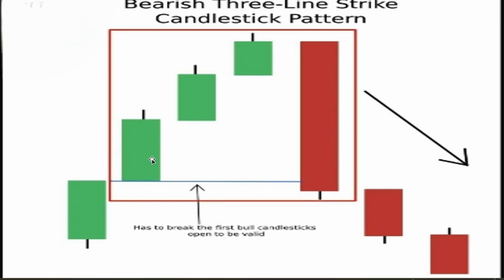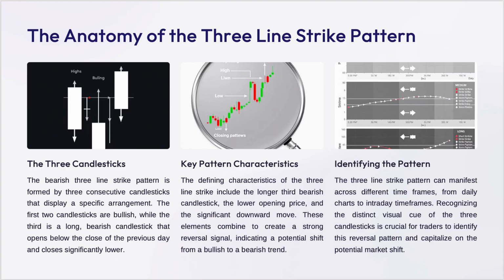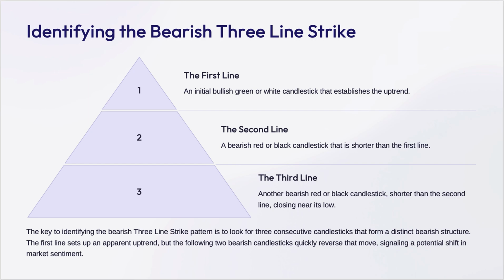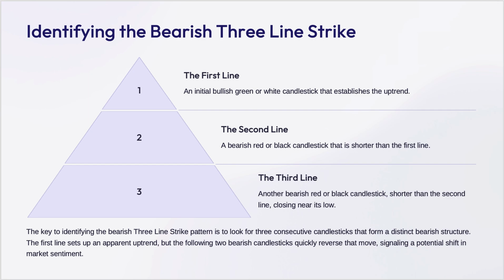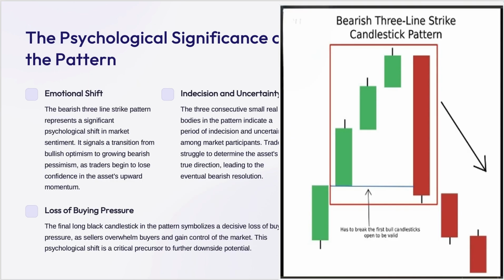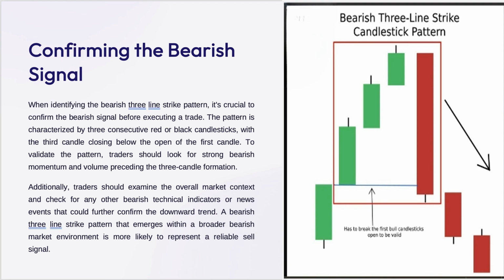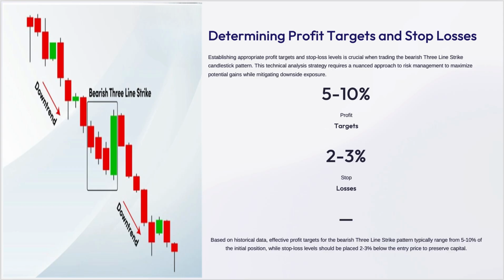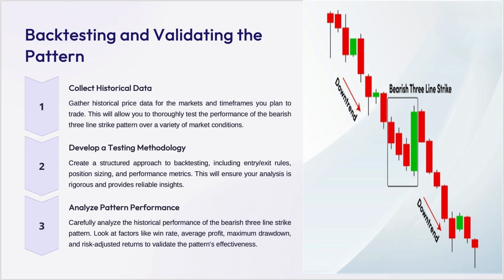Mastering the Bearish Three Line Strike Candlestick Pattern: A Comprehensive Guide for Traders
In this video, we delve into the Bearish Three Line Strike Candlestick Pattern, an intriguing and counterintuitive signal that provides traders with unique insights into potential market reversals. Recognizing this pattern can enhance your ability to spot bearish opportunities and fine-tune your trading strategies for maximum profitability.
🔑 What You'll Learn in This Video:
✔️ What is the Bearish Three Line Strike Pattern?
Definition: The Bearish Three Line Strike pattern consists of four candlesticks:
The first three candles are strong bearish candlesticks, each closing progressively lower, indicating strong downward momentum.
The fourth candle is a bullish candlestick that opens below the third candle’s close and closes above the first candle’s open, "engulfing" the prior three candles.
Counterintuitive Nature: Despite the fourth candle’s bullish appearance, this pattern often signals a continuation of the bearish trend, with the bullish candlestick failing to sustain upward momentum.
✔️ How to Identify the Bearish Three Line Strike Pattern
Key characteristics:
Three consecutive bearish candles in a clear downtrend, with lower highs and lower lows.
A fourth bullish candle that engulfs the previous three, but fails to initiate a sustained uptrend.
Typically found within a broader bearish trend as a continuation signal rather than a reversal.
✔️ Market Psychology Behind the Pattern
The first three bearish candles demonstrate strong seller dominance.
The fourth bullish candle represents a temporary push by buyers, but the failure to maintain upward momentum highlights the strength of the underlying bearish trend.
This pattern reflects a “trapped bulls” scenario, where early buyers get caught in a continuation of the downtrend.
✔️ Trading Strategies Using the Bearish Three Line Strike Pattern
Entry points:
Enter short positions once the price moves below the low of the fourth bullish candle, confirming the continuation of the bearish trend.
Stop-loss placement:
Place stops above the high of the fourth candle to minimize risk in case of an unexpected reversal.
Profit targets:
Use support levels, Fibonacci retracements, or previous lows as profit-taking targets to maximize gains.
✔️ Confirming the Bearish Three Line Strike Pattern
Use volume analysis, RSI, and MACD to confirm the bearish signal and reduce false signals.
Combine this pattern with other technical tools, such as trendlines or moving averages, to validate the setup and improve reliability.
Analyze real-world market scenarios where the Bearish Three Line Strike pattern effectively signaled bearish continuation.
Study historical case studies to understand the pattern’s behavior in different market conditions.
Misinterpreting the fourth bullish candle as a reversal signal without considering the broader trend.
Ignoring market context, such as the presence of strong support levels, which could invalidate the pattern’s bearish implication.
Overlooking confirmation from additional technical indicators, leading to premature or false entries.
🎯 Why You Should Master the Bearish Three Line Strike Pattern
This unique candlestick pattern provides valuable insight into bearish market dynamics and helps traders identify high-probability continuation setups. By mastering the Bearish Three Line Strike pattern, you’ll gain a deeper understanding of market behavior and improve your ability to execute successful trades.
📈 Take Your Trading Skills to the Next Level
Expand your trading knowledge with our expertly designed courses that cater to both beginners and experienced traders.
Our Comprehensive Courses Cover:
Candlestick Patterns Mastery: Learn to interpret key patterns like Bearish Three Line Strike, Dark Cloud Cover, and more for profitable trading decisions.
Advanced Technical Analysis: Discover how to combine candlestick patterns with technical tools like Fibonacci, moving averages, and trendlines.
Risk Management & Psychology: Develop essential risk management techniques and a disciplined mindset to navigate volatile markets.
🎯 Join Our Growing Trading Community!
Master the Bearish Three Line Strike pattern today and start capitalizing on bearish market opportunities with confidence and precision!